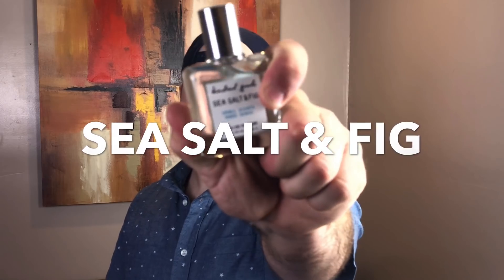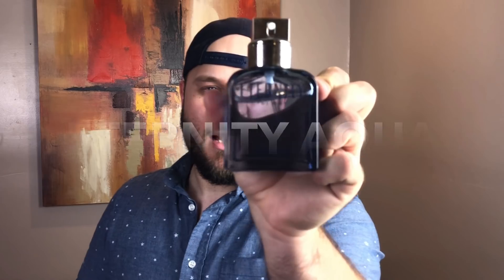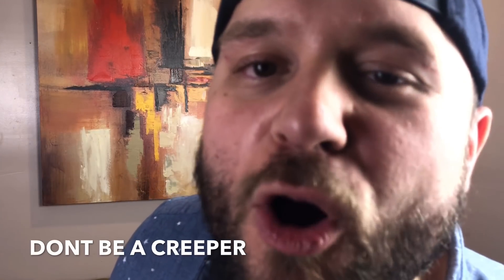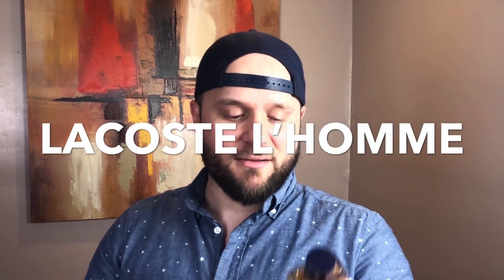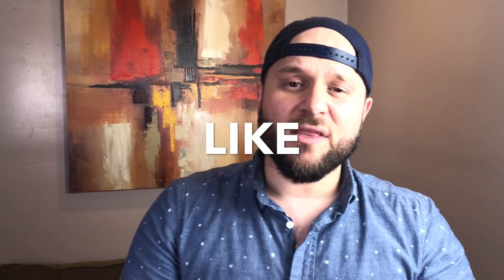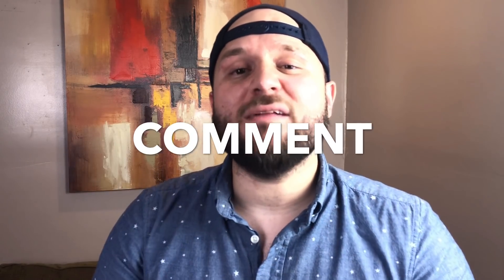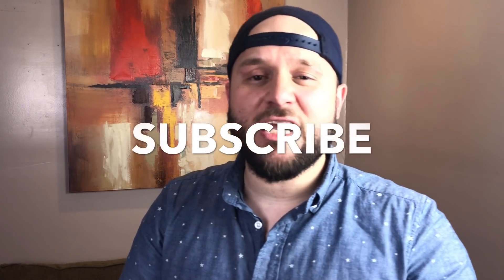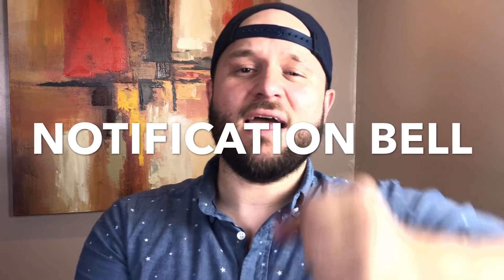BEST CHEAP SUMMER FRAGRANCES 2018 | FIVE COLOGNES UNDER $30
Do you wanna smell great for the summer and spend less while doing it?  If you are in that category then this video will give you some fragrances to look for!  Most of these are easy to find online, and won’t break the bank.  These are ones that worked for me, so most importantly this is just options!  Thanks for stopping by and don’t forget to sign up, smash the bell, and join the family!!!